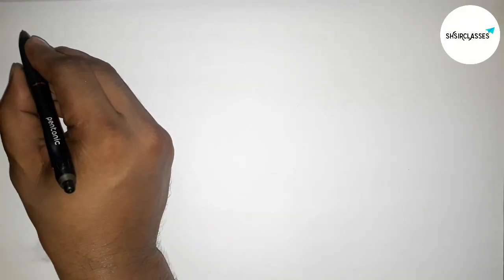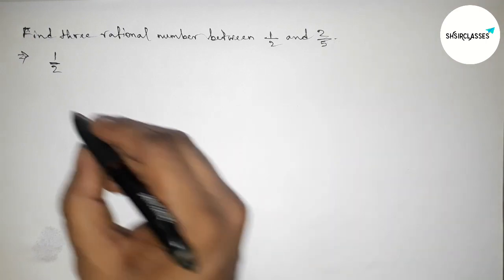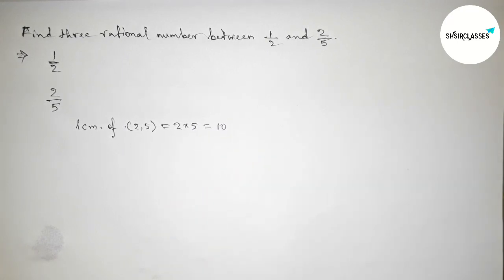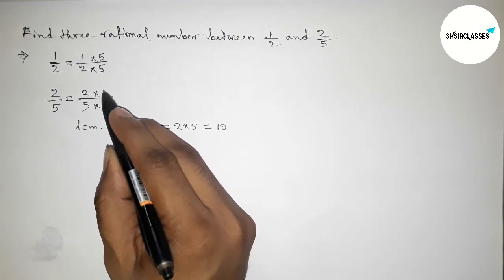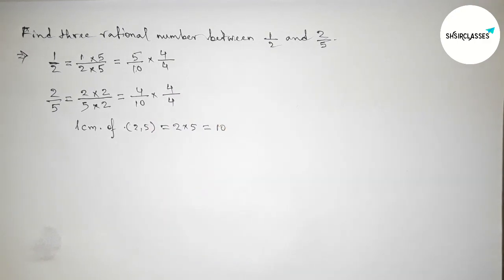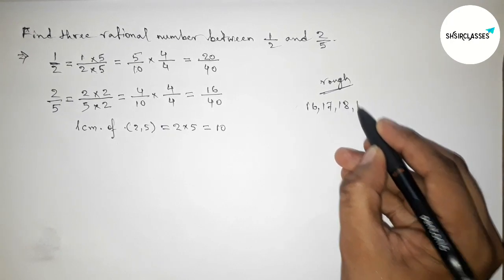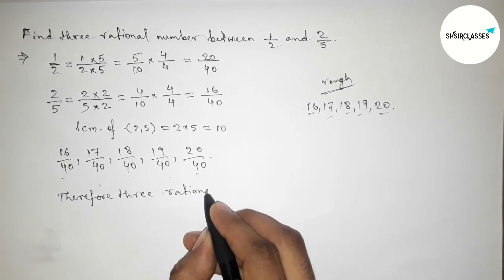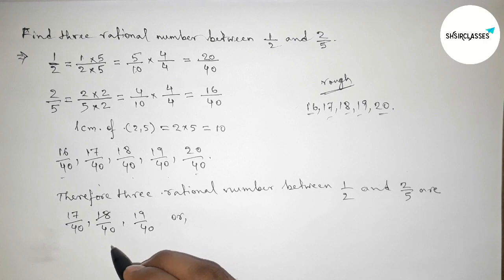Find three rational number between 1/2 and 2/5.@SHSIRCLASSES.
In Easy Way how to find three rational number between 1/2 and 2/5.@SHSIRCLASSES. Real Numbers.